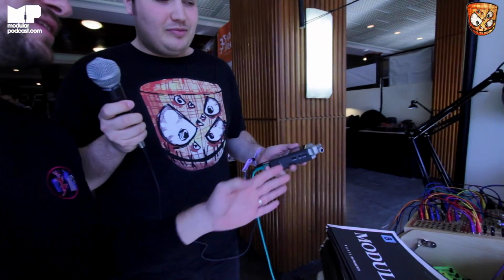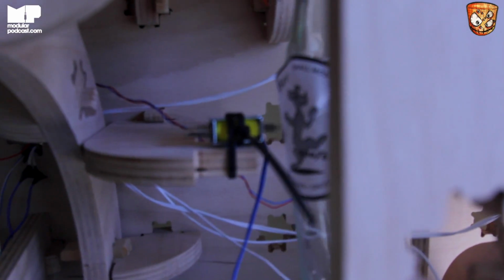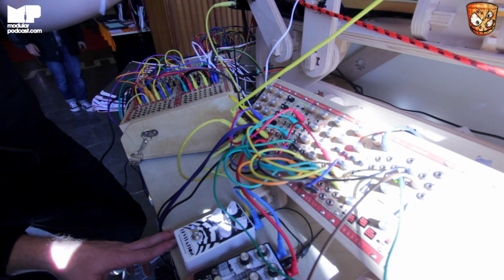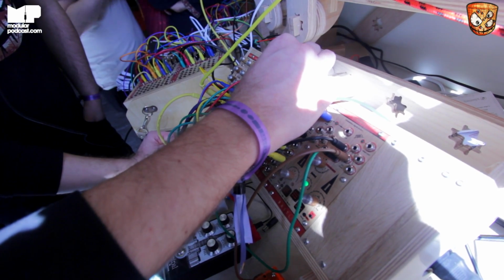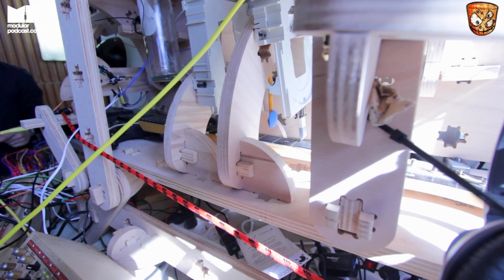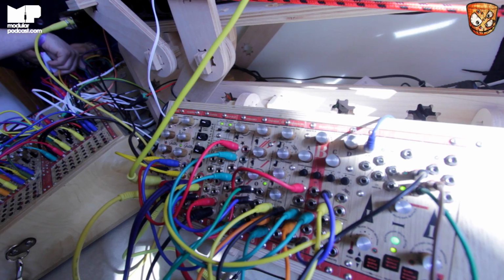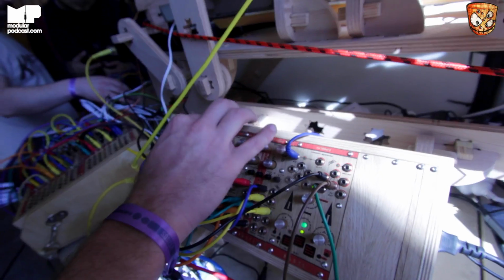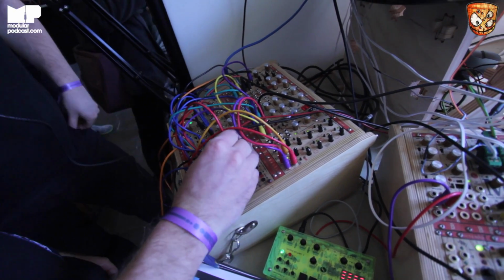Bastl Instruments - Superbooth 2016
Ready for the most bonkers eurorack booth you're likely to see for a long time? Bastl Instruments bring the goods!